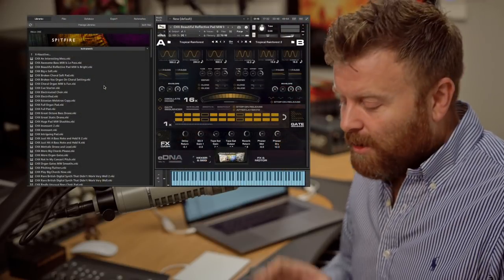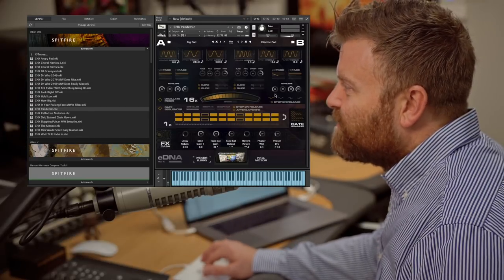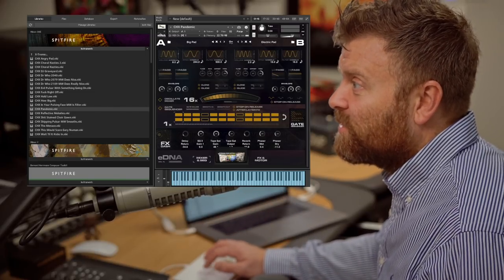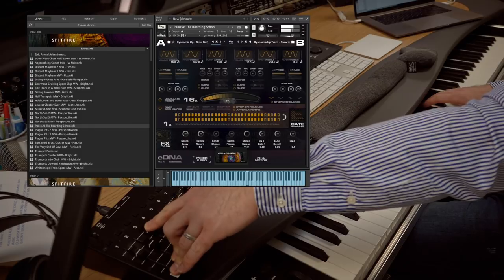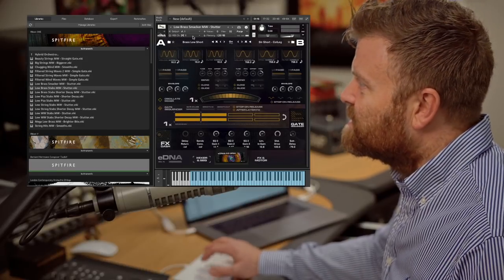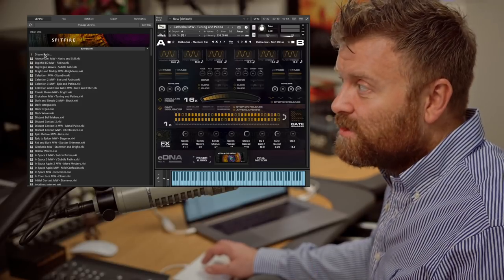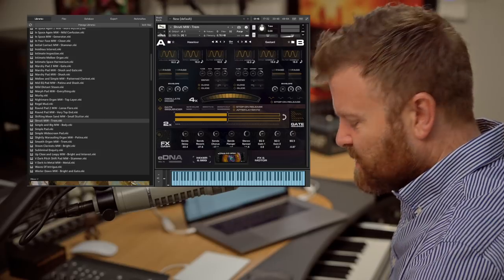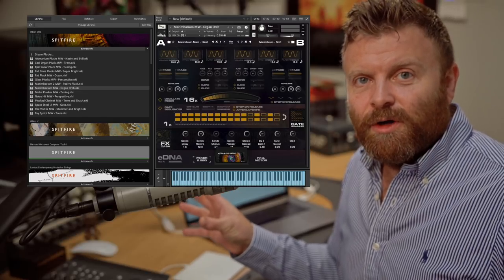Albion ONE: Stephenson’s Steam Band, Walkthrough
To celebrate our 10th Anniversary, we’ve updated our flagship product.

Paul Thomson takes us through the sounds of Darwin Percussion in the latest update to Albion One.